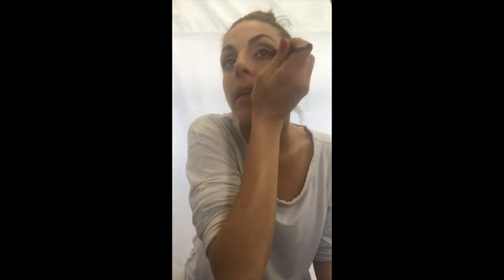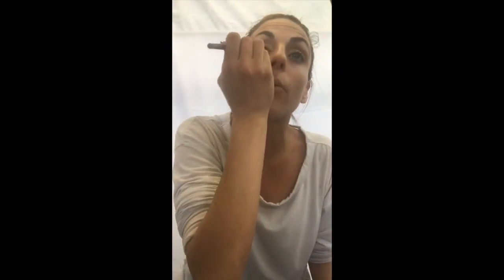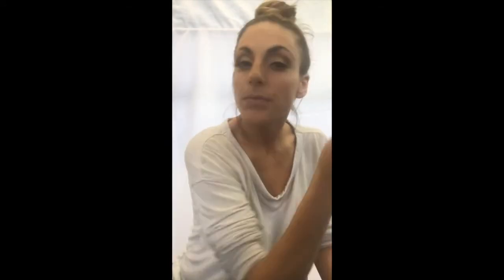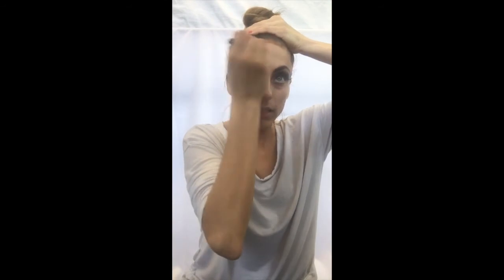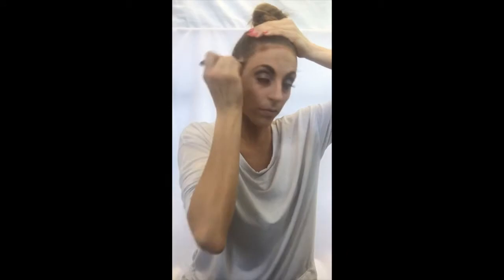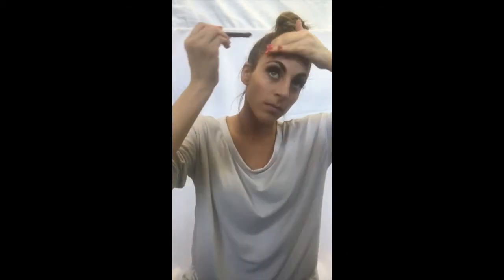Company Makeup Tutorial